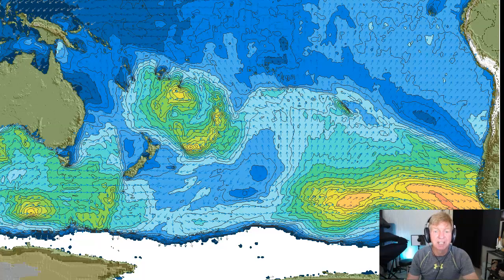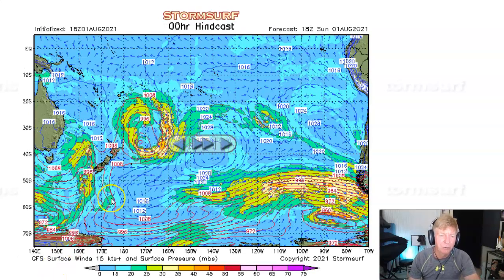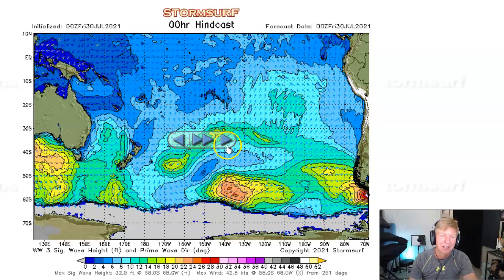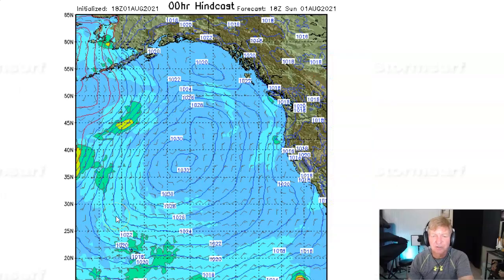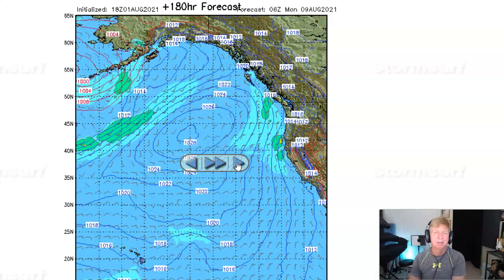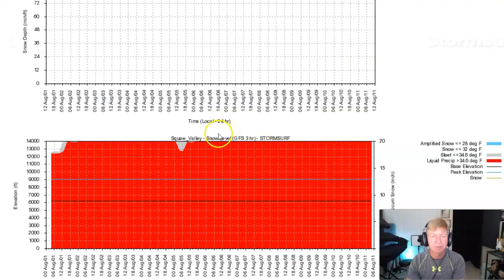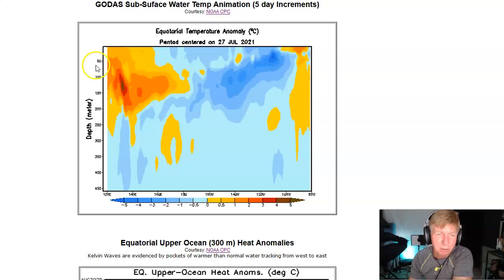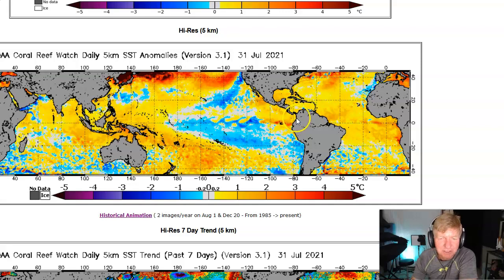Stormsurf Video Surf Forecast - Episode # 392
Surf forecast, MJO forecast and La Nina forecast for the week starting Sunday (8/1/2021). The Longterm Forecast starts at about the 15 minute mark.